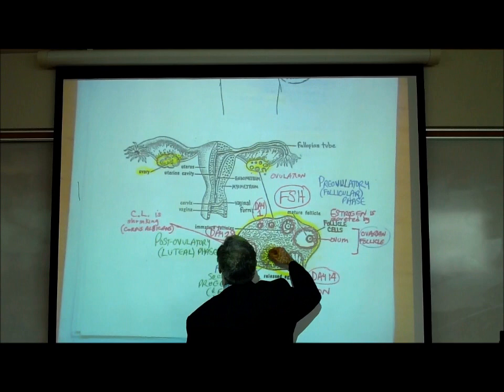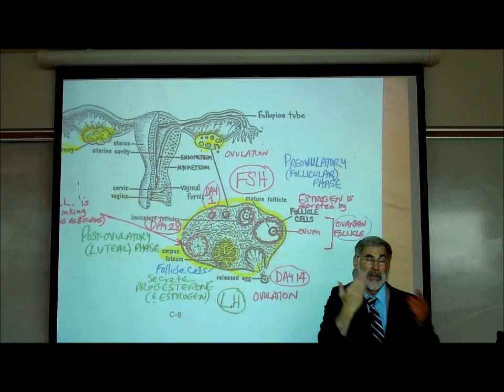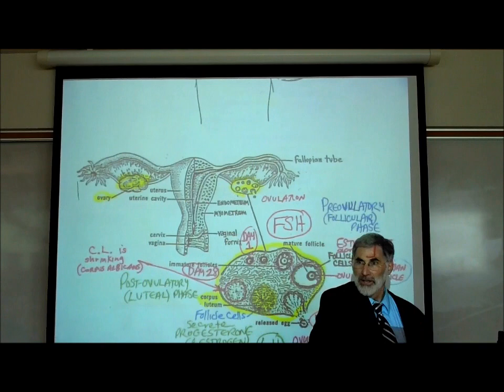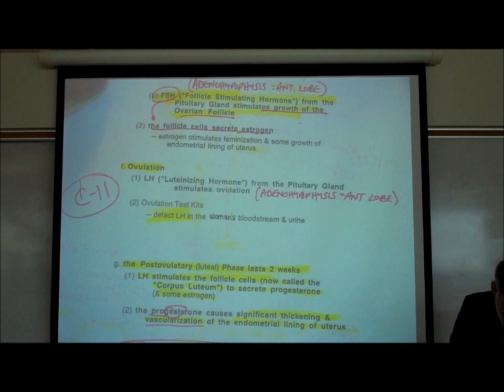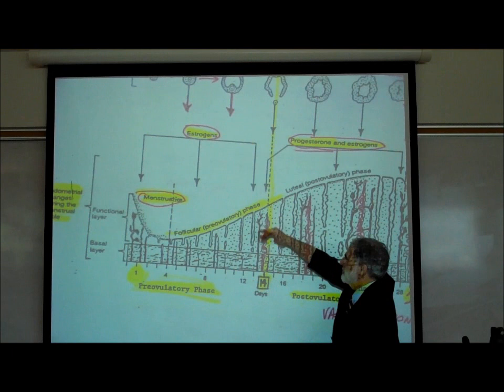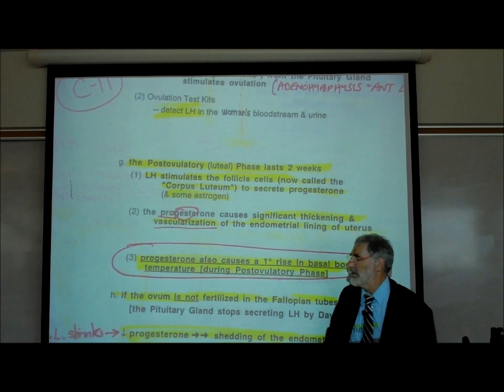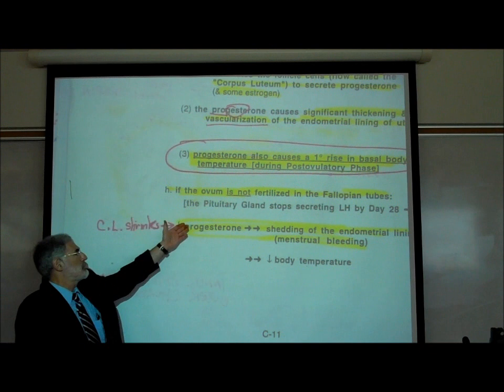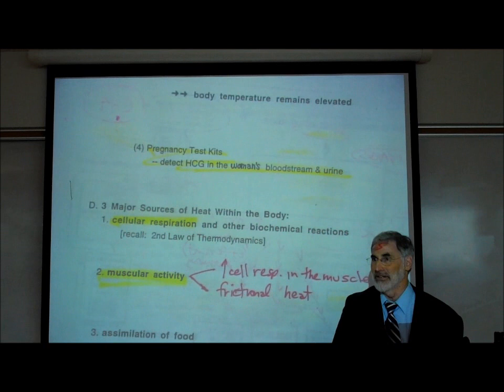PHYSIOLOGY; THE MENSTRUAL CYCLE by Professor Fink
Review of the Menstrual Cycle.

The negative feedback mechanism in regulating the Menstrual Cycle, including how BIRTH CONTROL PILLS WORK is presented in the following Video Lecture:
Professor Fink's Lecture on FSH & LH and the Regulation of Reproduction:
FSH & LH AND THE REGULATION OF THE REPRODUCTIVE ORGANS by Professor Fink